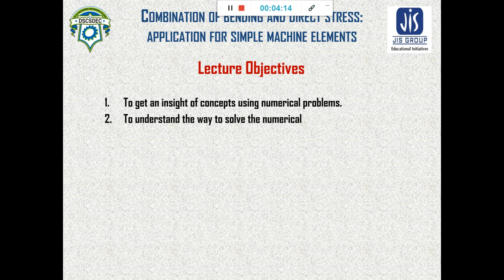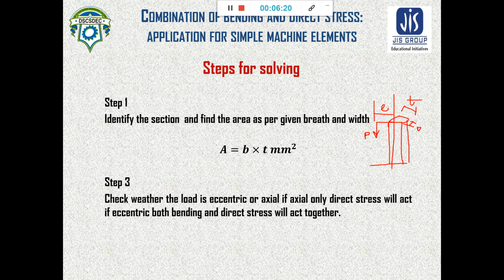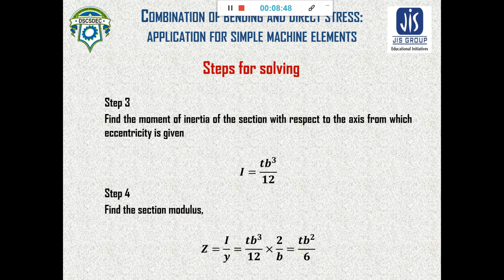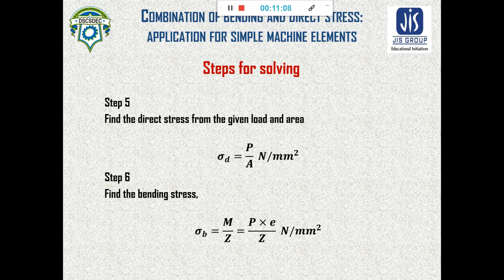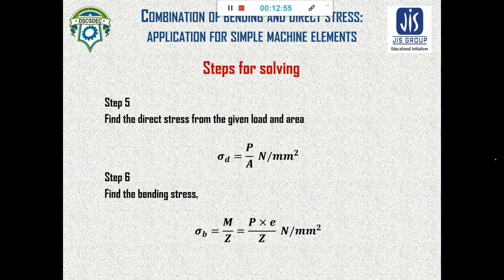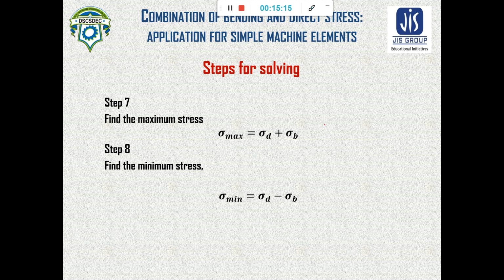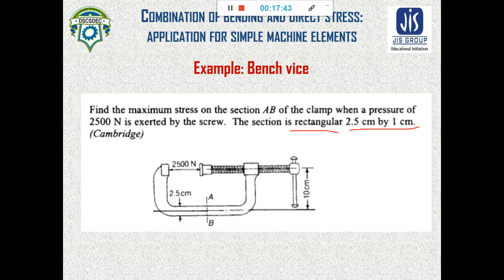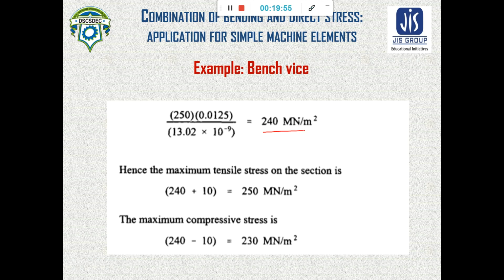Lecture 13: application of combined bending and direct stress for different machine eldements